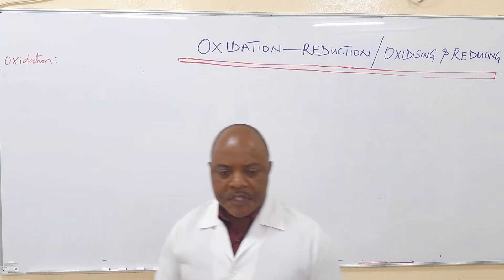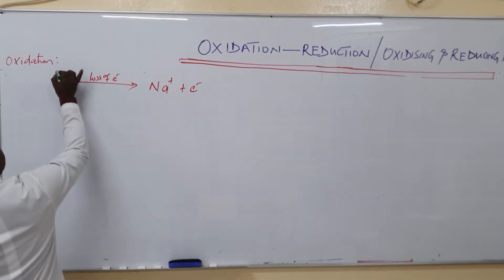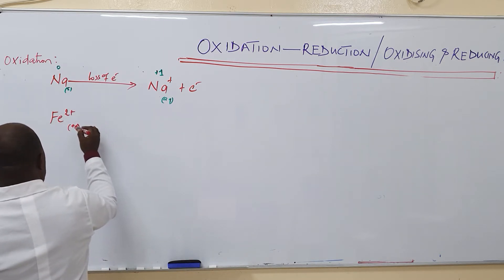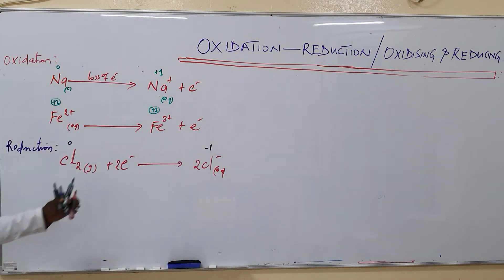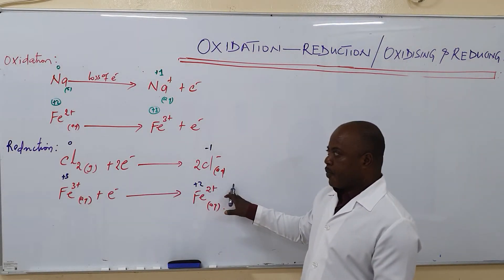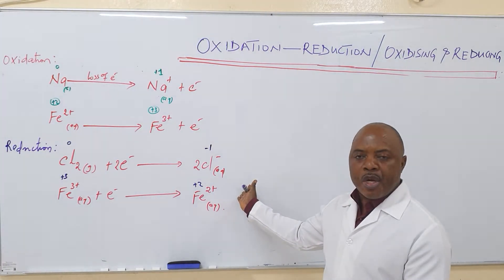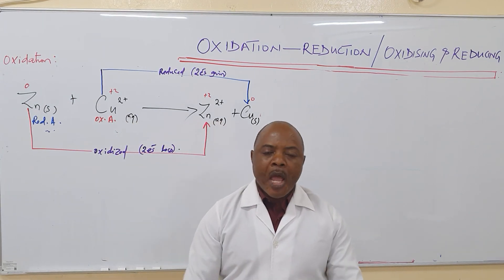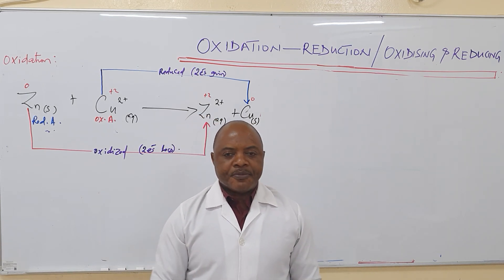REDOX: OXIDATION - REDUCTION, AND OXIDIZING - REDUCING AGENT.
Cameroon A/L, IGCSE, AQA, EDEXCEL, IB Diploma, and AS/AL Required Course Unit.